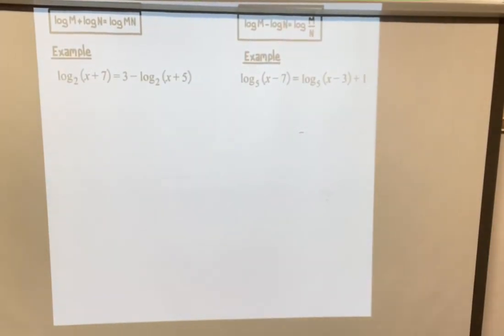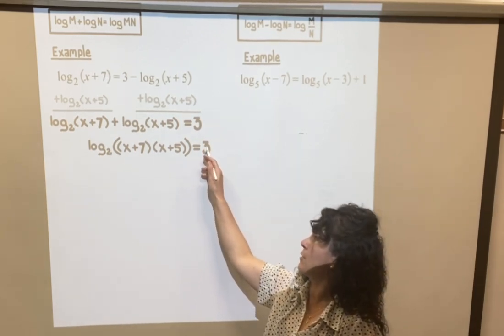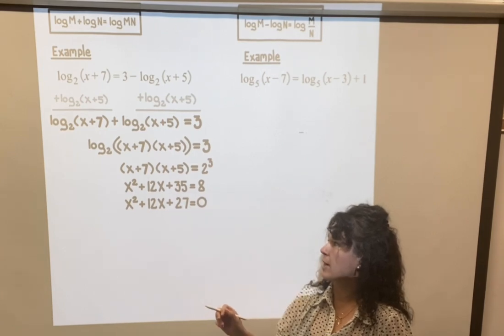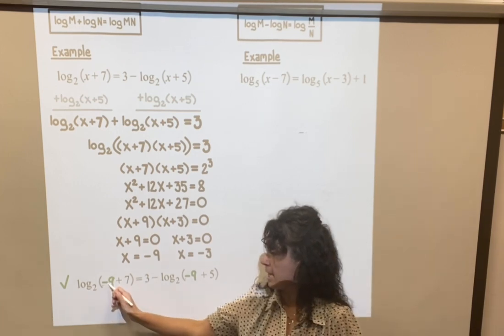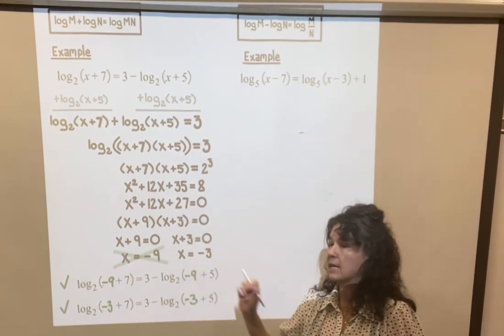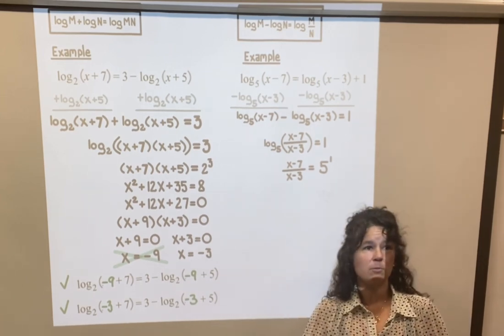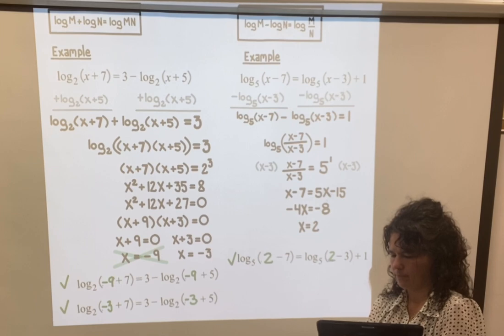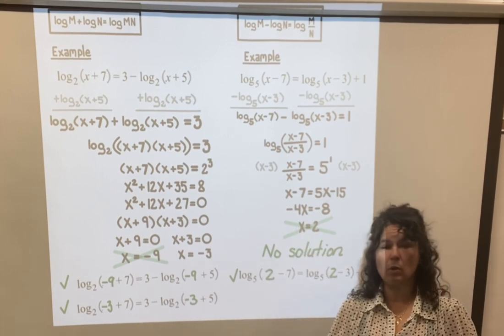Solving an equation involving logarithms on both sides problem type one